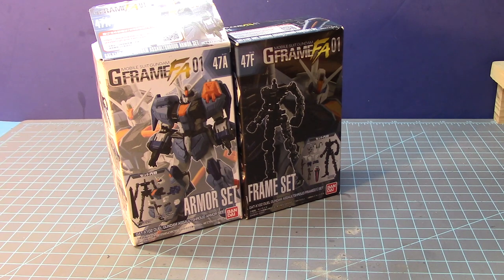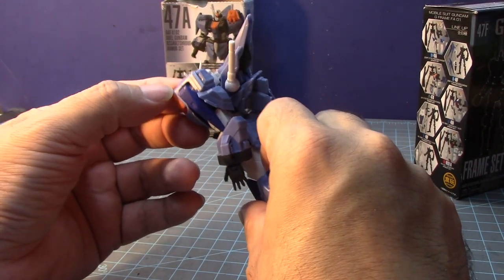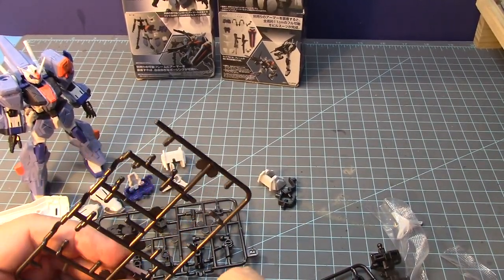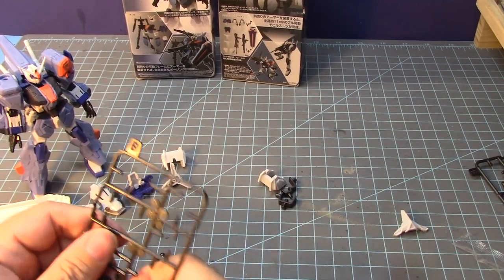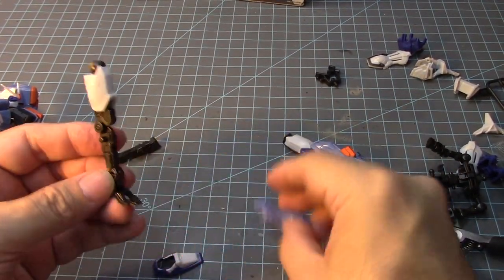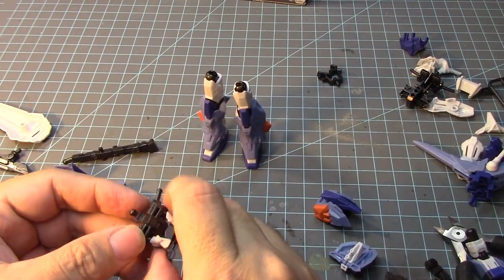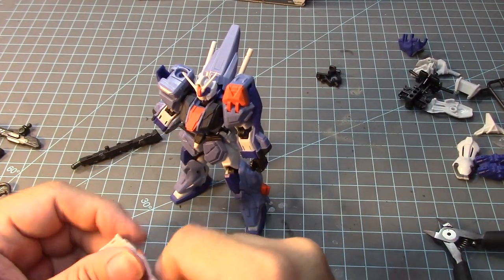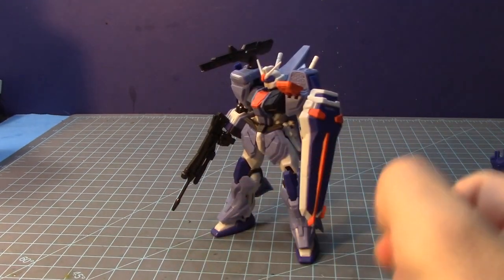*GundamModels* G-Frame FA Duel Gundam Assault Shroud - unboxing and review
Gonna open up and build this neat little figure. It was suppose to be open when I was on vacation but I was having too much fun that I forgot. One day I will look into getting the Master Grade version of this Mobile suit but for now this will do!